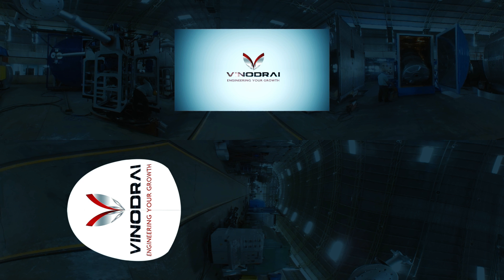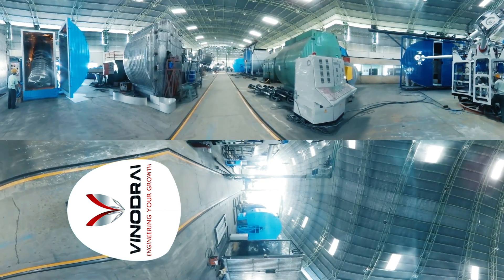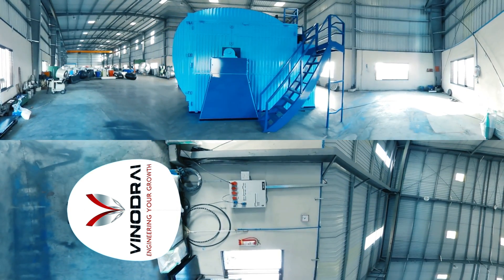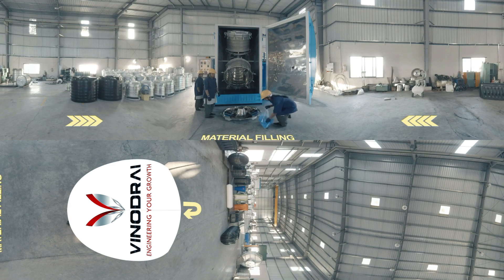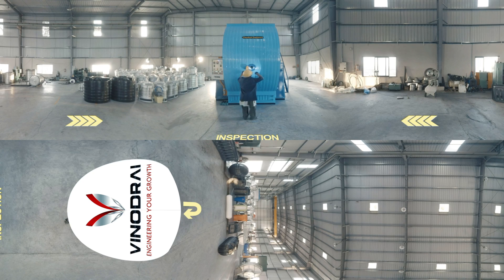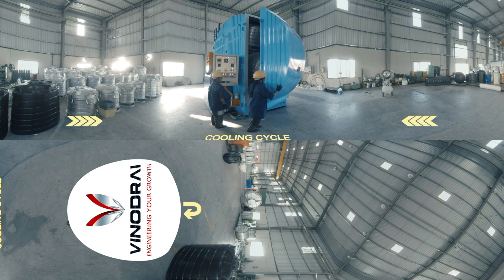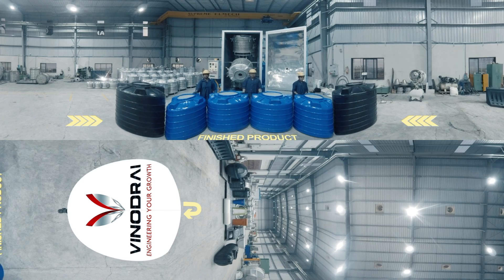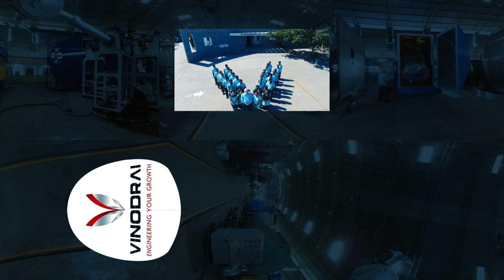360 o Video of Worlds Most Popular Rotational Moulding Machine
3 D 360 degree view Video of Single Station Bi-Axial Rotational Moulding Machine for manufacturing Water Storage Tanks from Vinodrai Engineers Pvt Ltd. India.